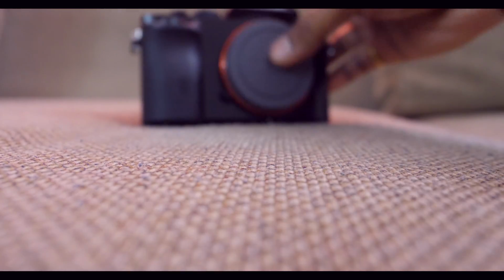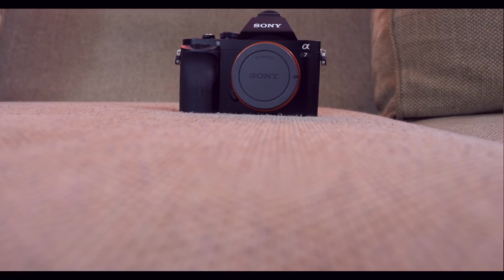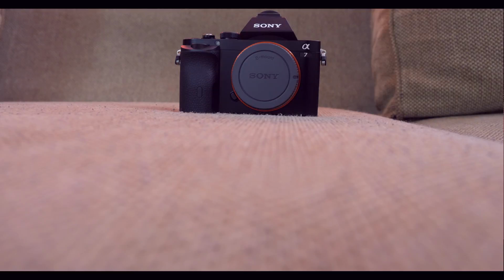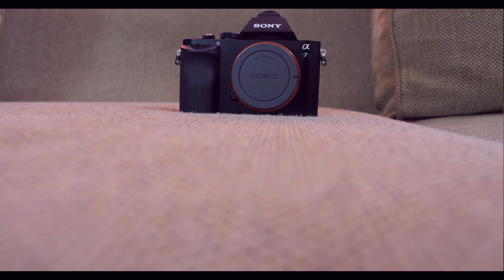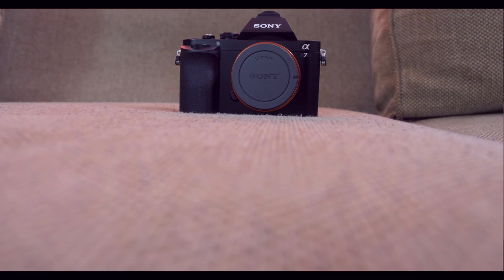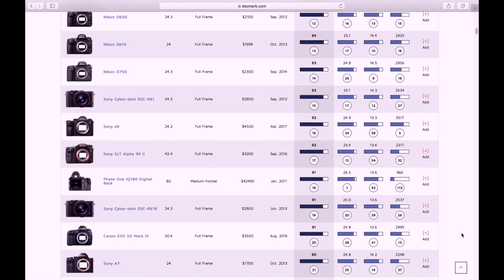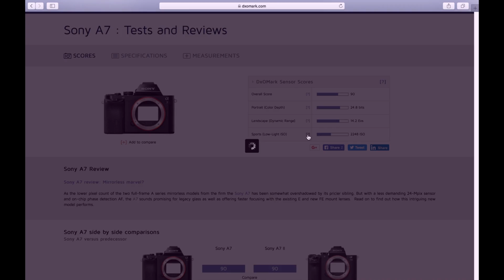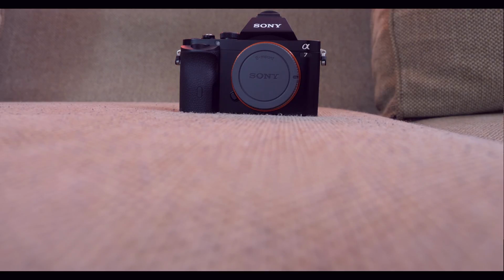Full Frame Camera Under a Budget of 1000$ + Lens - Sony a7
Sony A7, released in the year 2014 with 24.2 Mega Pixel 35mm Sensor Size with Wifi and NFC, out beats the present era cameras which have the equivalent options. Price of this camera is almost 60% less that the present competitors which have the same features. Buy this and you will never need to think about an upgrade again in future for Photography. I've got this for 789$, which had a 100$ rewards or gift card added to it making it 689$. I was able to spend 400$ more and brought myself another lens making the whole budget approx. 1000$.